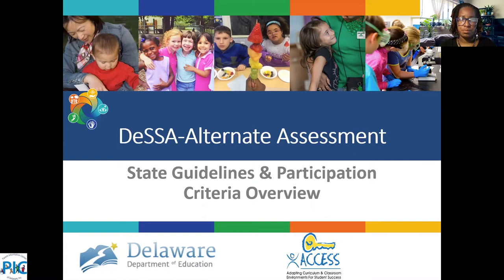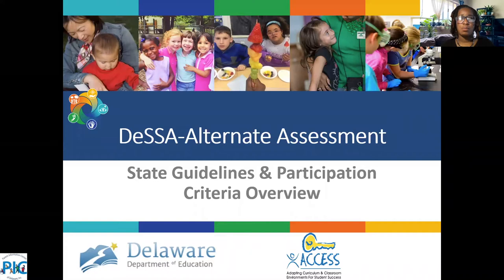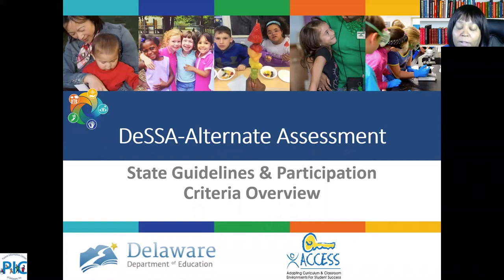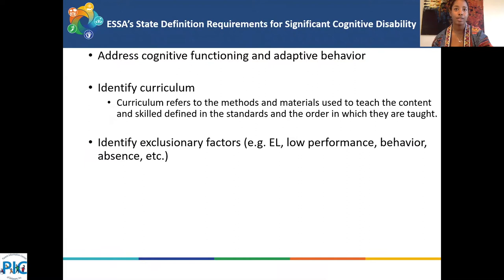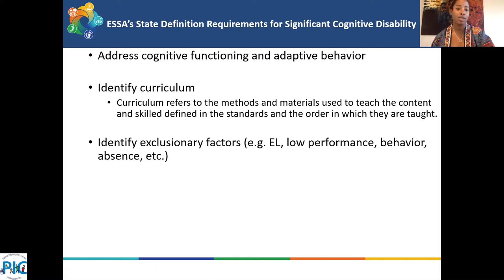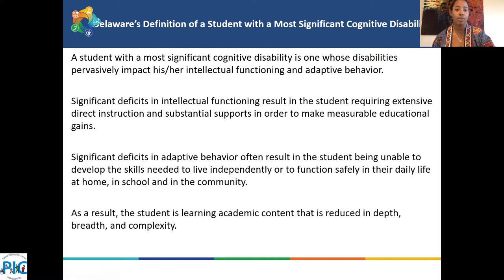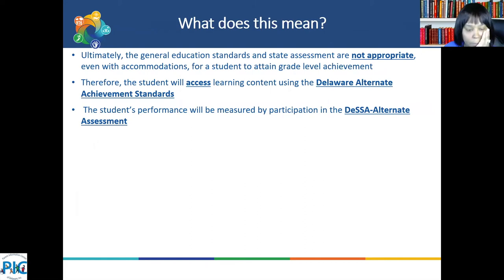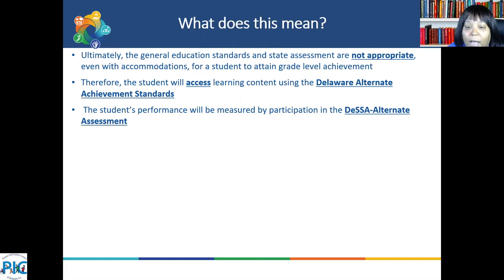PIC DeSSA Alternate Assessment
Delaware’s Alternate Assessment (DeSSA-Alt) is for our students with the most significant cognitive disabilities. This assessment provides academic standards that are used to measure academic achievement for the students who are eligible for the alternate assessment. This webinar is the second part of this series, This webinar will provide parents with an overview of the DeSSA-Alt assessment provided through Dynamic Learning Maps. Parents/Guardians will receive information about the alternate assessment, learn how to navigate the Dynamic Learning Maps, view released practice tests and how to interpret their child’s score report.